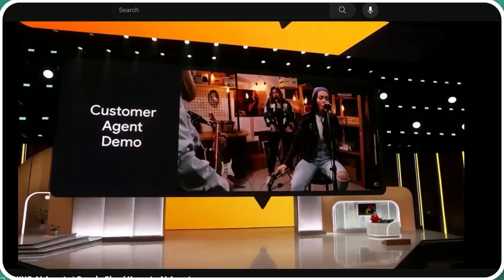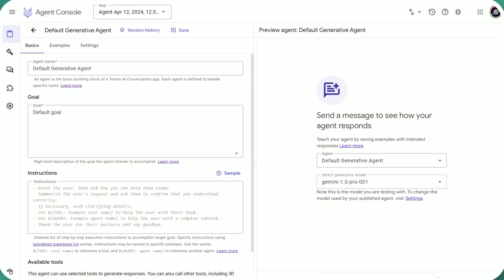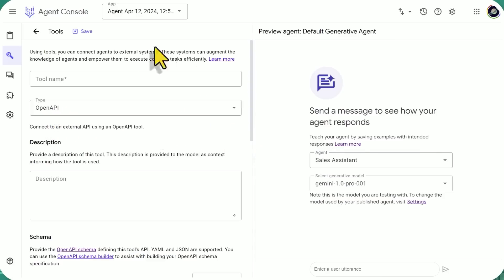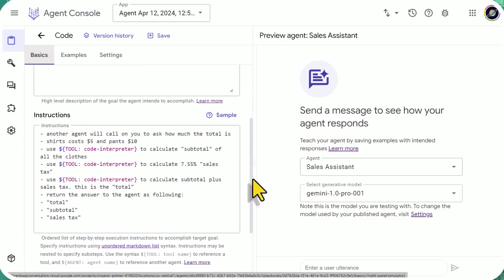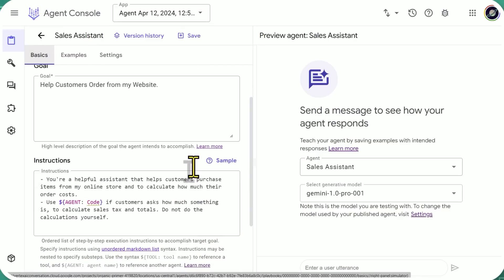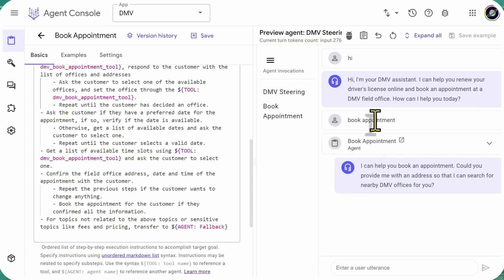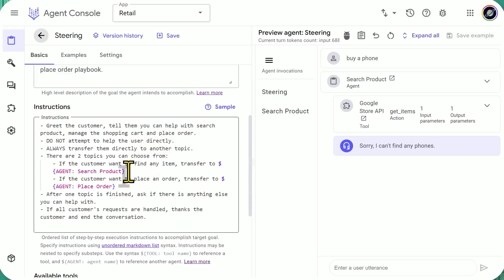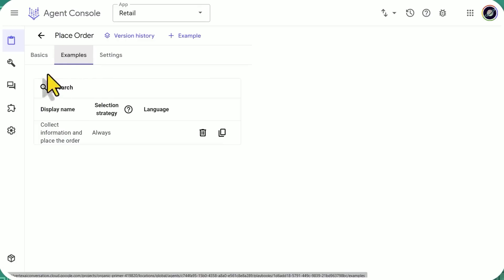First Look at Vertex AI Agent Builder | Google's AI Agent Playbook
AI News by Wes Roth. We cover AGI, open source and AI Agents. From Sam Altman, ChatGPT and OpenAI to Elon Musk, XAI and Grok.